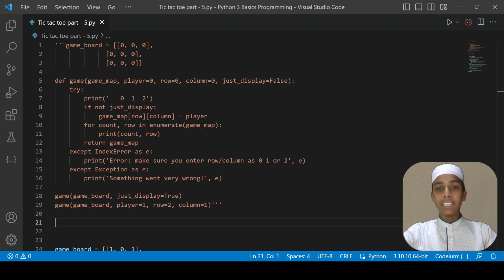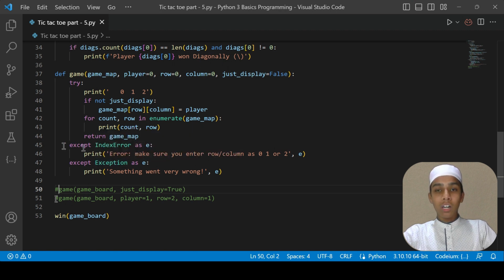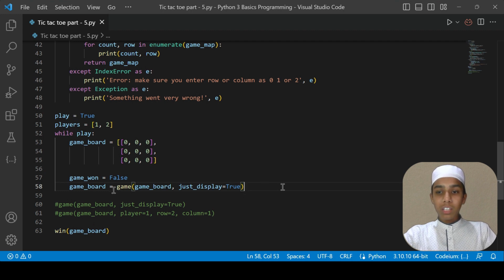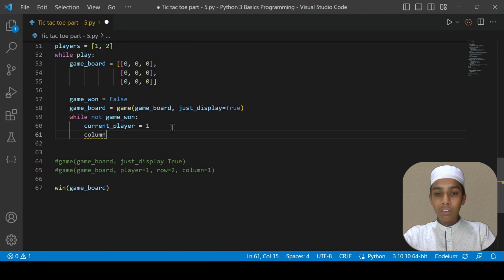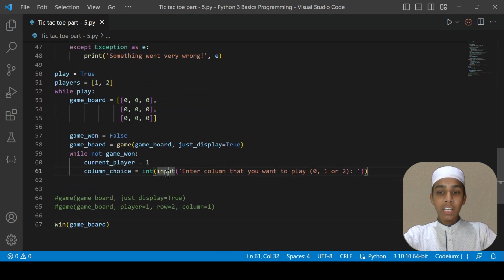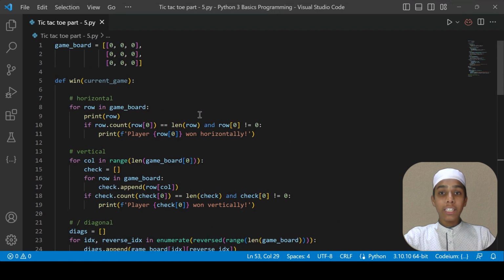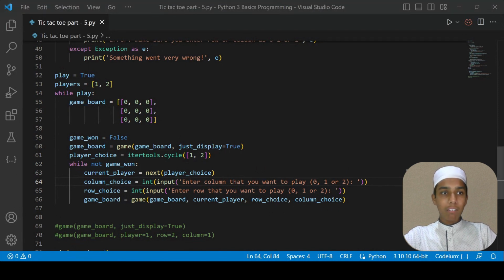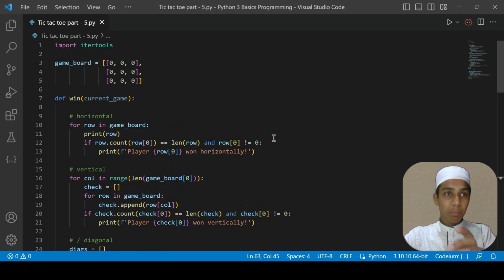Code Merging - Python 3 Basics - Part - 6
In this video,  we will be taking our Tic Tac Toe game to the next level.
In our last video, we explored how to create a winning algorithm and we applied that to our game.

In this video, we will be merging that code with the code we have developed in previous videos to make a functional Tic Tac Toe game.